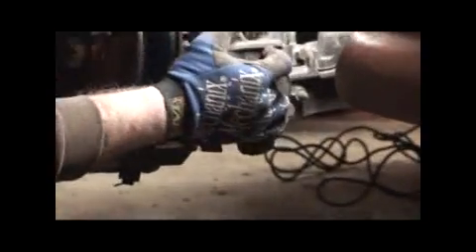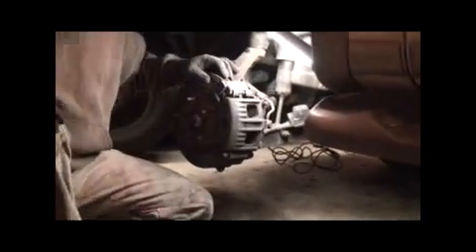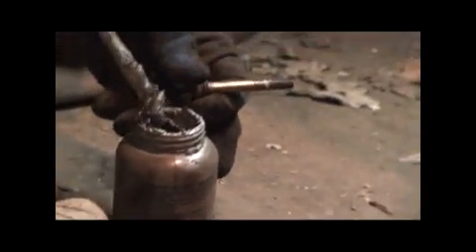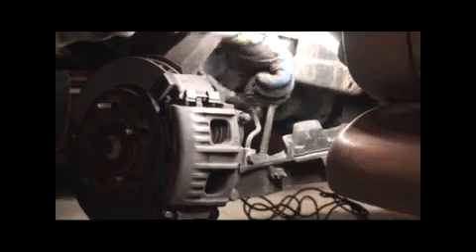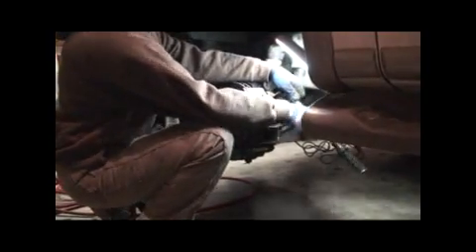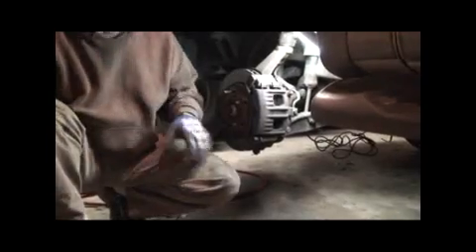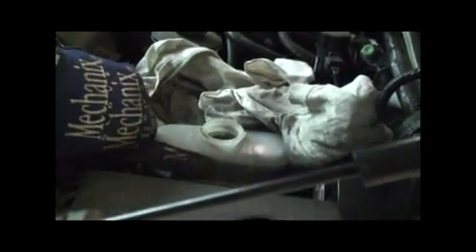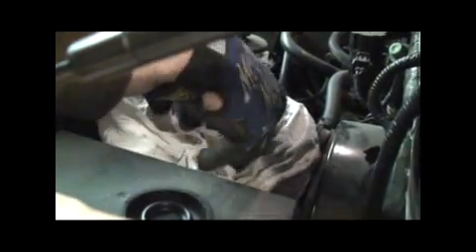2000 Ford Expedition -- Brake Pad Replacement - Part 4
2000 Ford Expedition -- Brake Pad Replacement - Front Brake Pads

Due to factors beyond the control of mreinsmith, no information contained in this video shall create any express or implied warranty or guarantee of any particular result.  mreinsmith recommends safe practices when working with power tools, lifting tools, jack stands, electrical equipment, blunt instruments, chemicals, lubricants, or any other tools or equipment seen or implied in this video.  Any injury, damage or loss that may result from improper use of these tools, equipment, or the information contained in this video is the sole responsibility of the user and not mreinsmith. mreinsmith cannot guarantee against unauthorized modifications of this information, or improper use of this information.  mreinsmith assumes no liability for property damage or injury incurred as a result of any of the information contained in this video. .